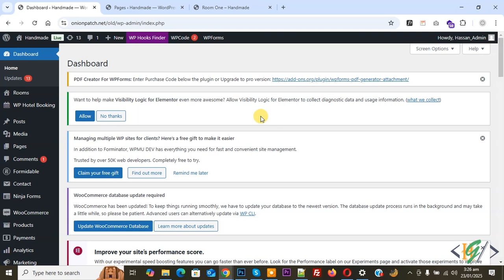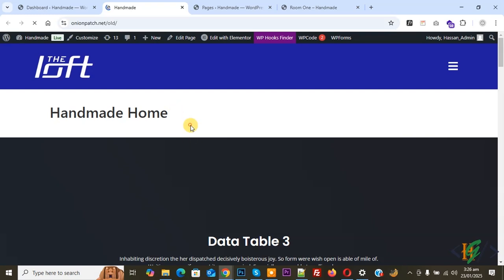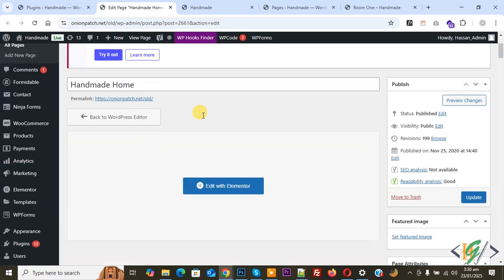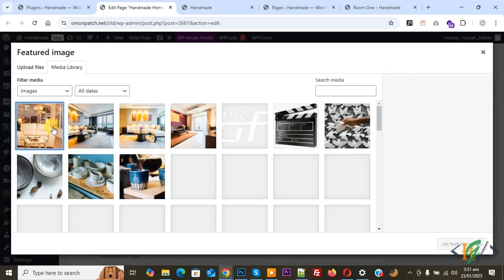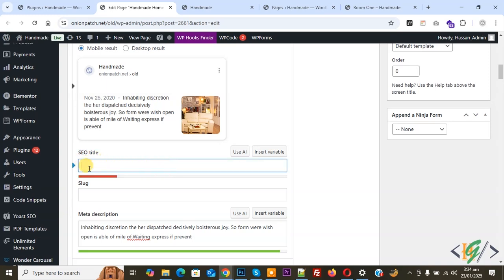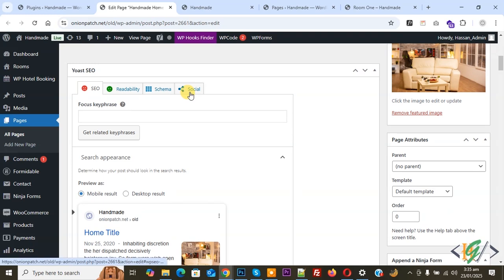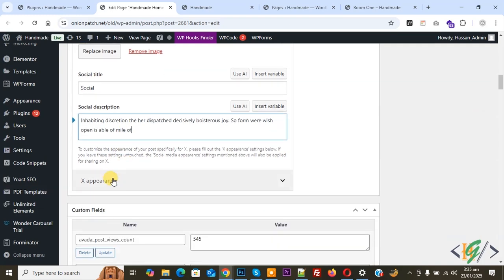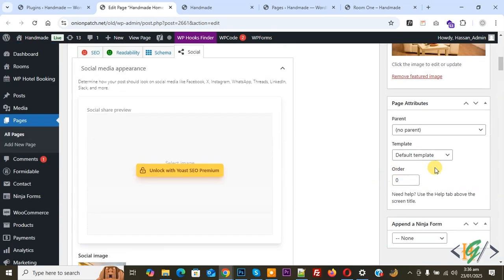How to Change Share Link Title & Description that Appears when Share WordPress Link on Any Platform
In this wordpress tutorial for beginners you will learn how to change share link title / description / image when you share any page or post link to any social media platform like Facebook / X / Instagram / WhatsApp / LinkedIn using Yoast SEO plugin in website. So when you share page url then you see title and text with image so you can change or modify this according to your requirement.